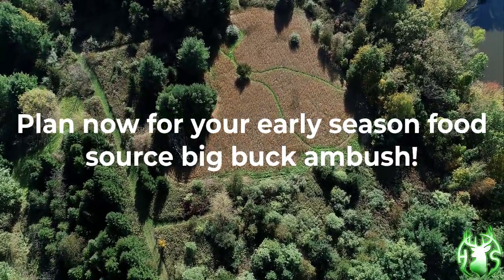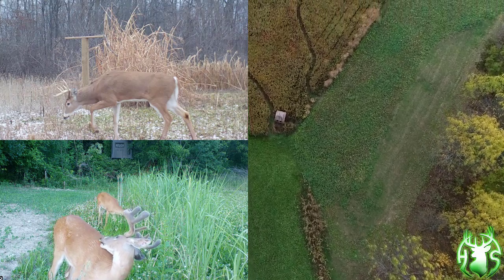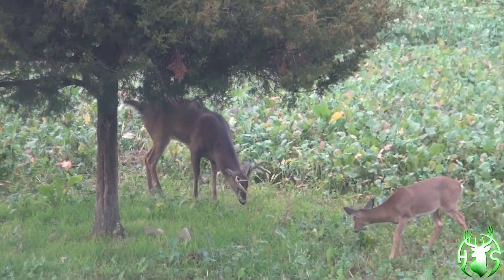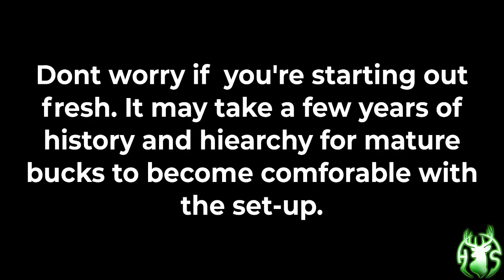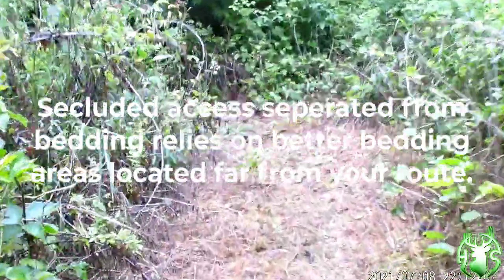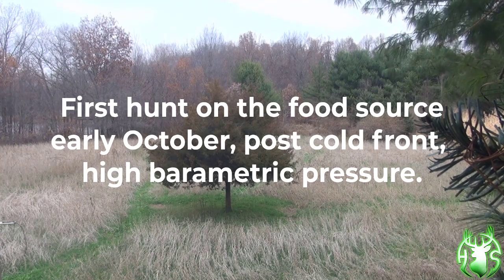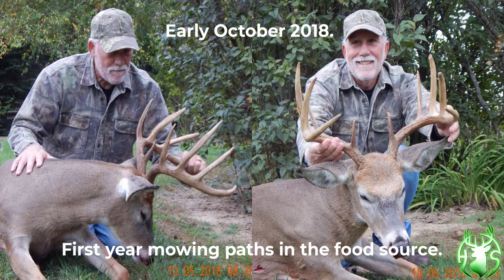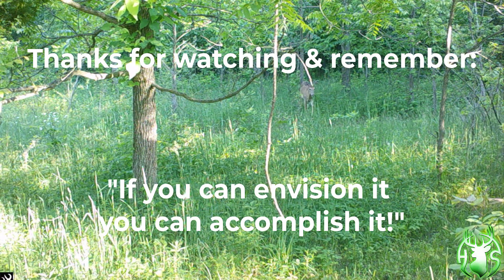HS360 2021 Now is when to plan and design your early season food plot mature buck strategy!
If you'd like to have more opportunities at mature bucks in early season, this strategy can help you.